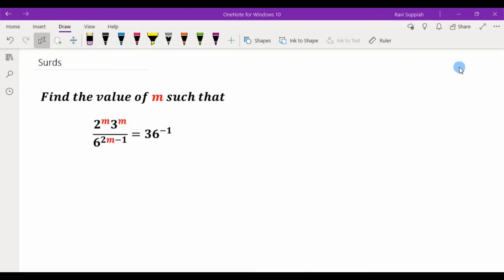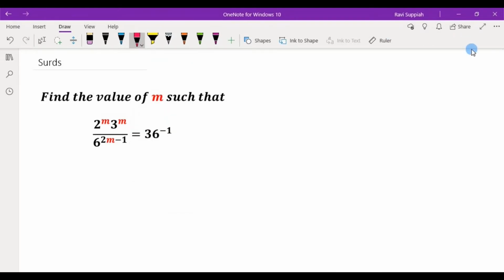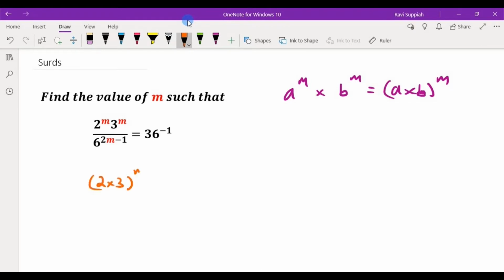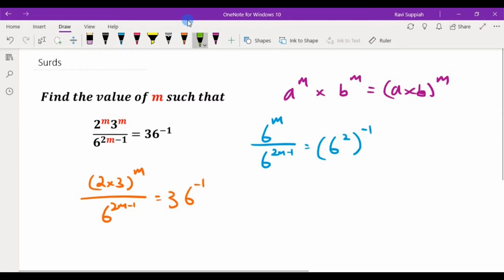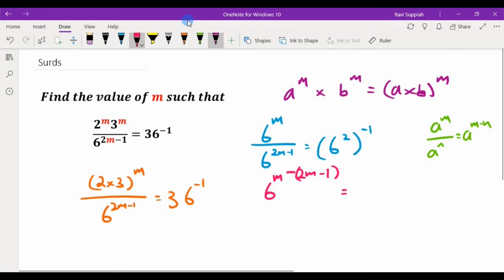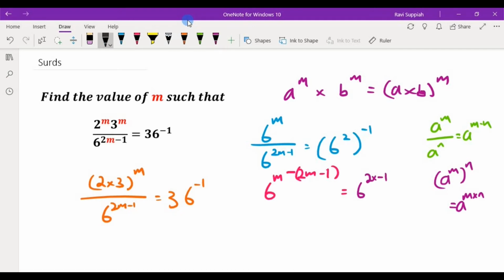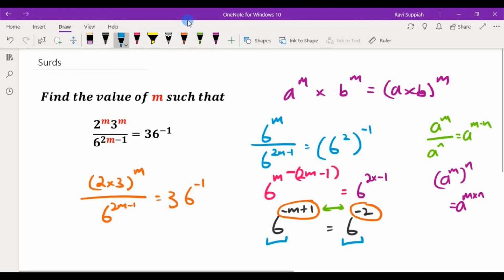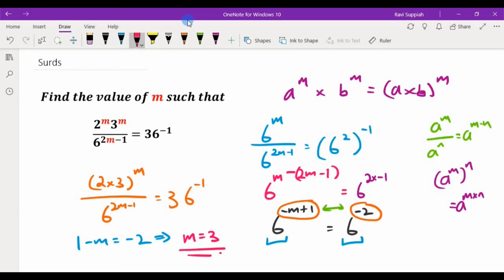Master Your Surds!